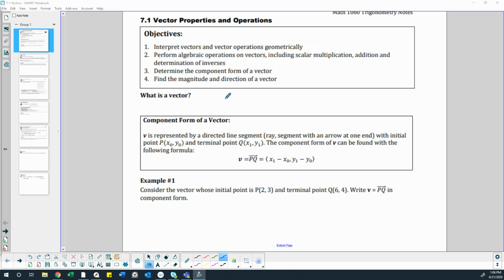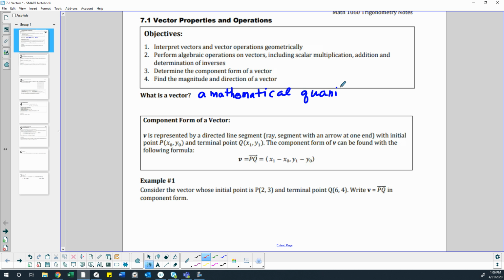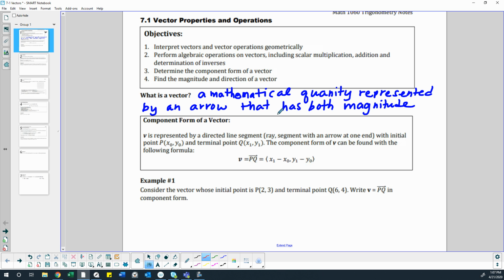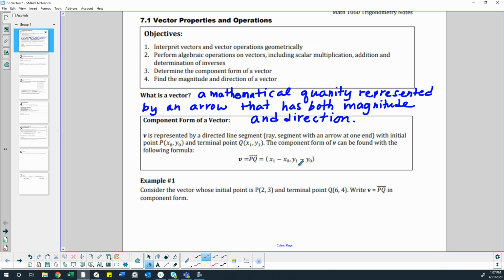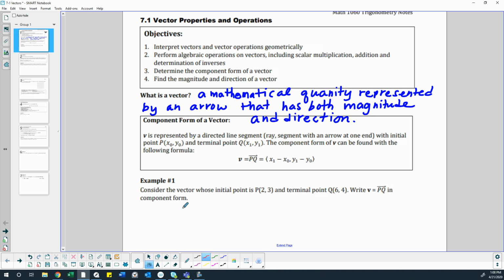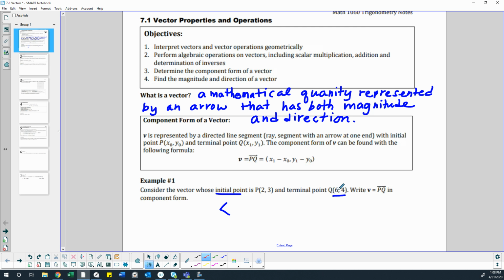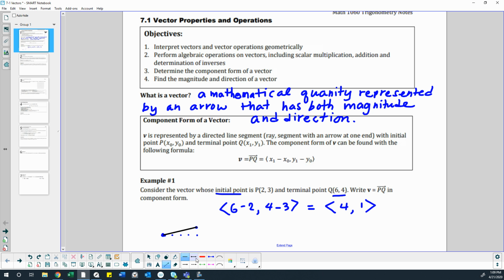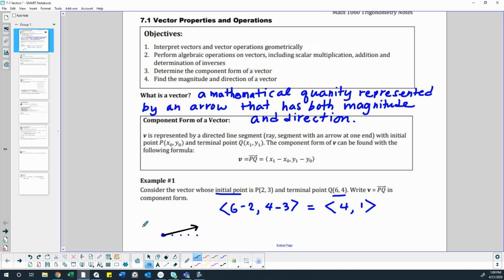Math 1060 SLCC 7.1 vectors video 1